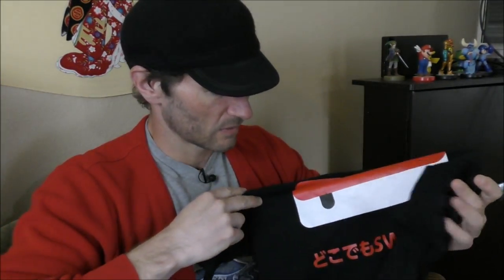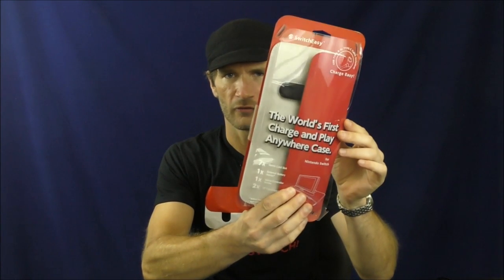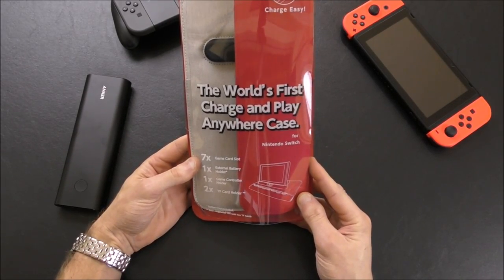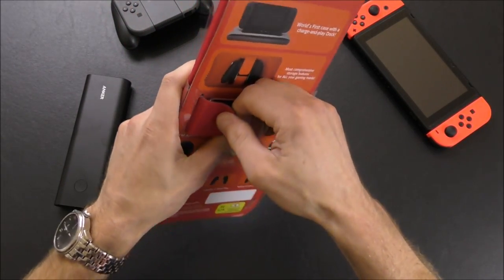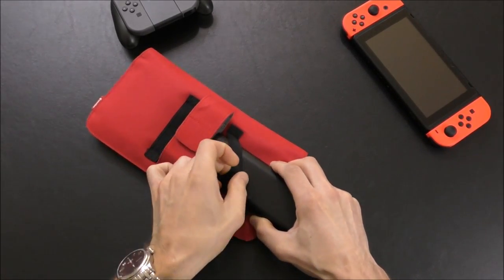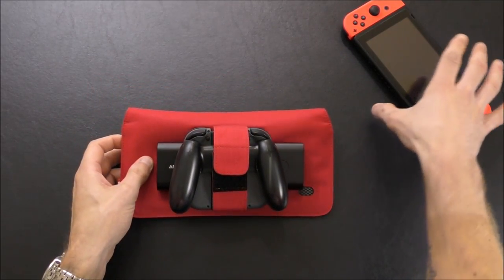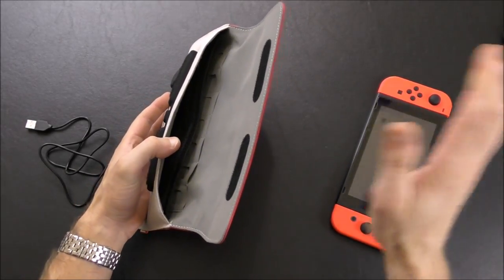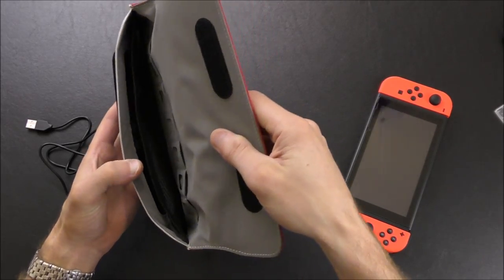Review: SwitchEasy PowerPack - Charge and Play Case for NINTENDO SWITCH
Charging and playing the Nintendo Switch while docked on a case that also holds a spare battery. Too good to be true?